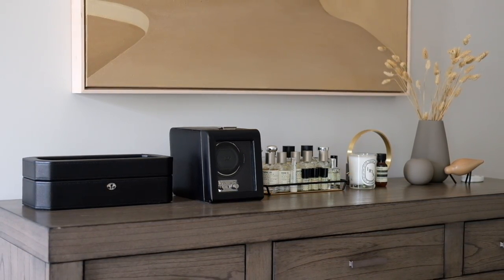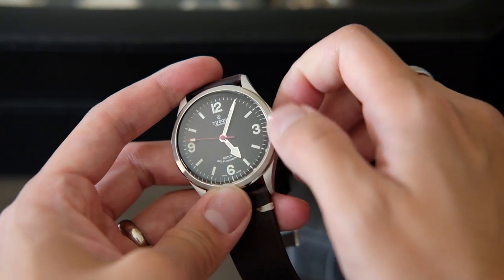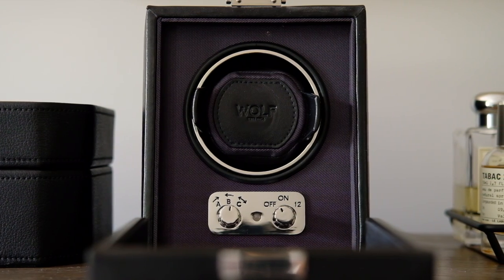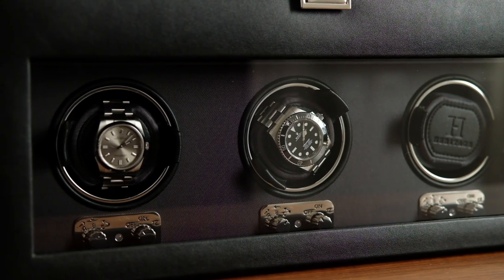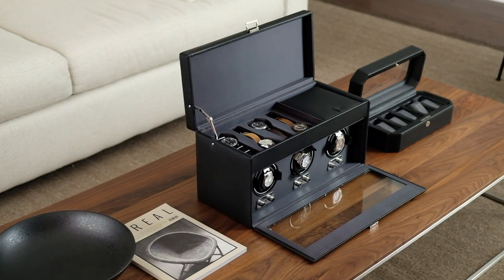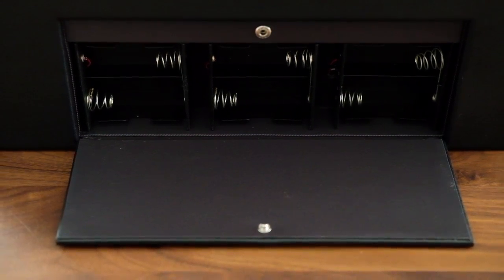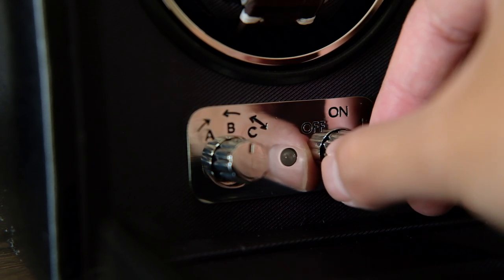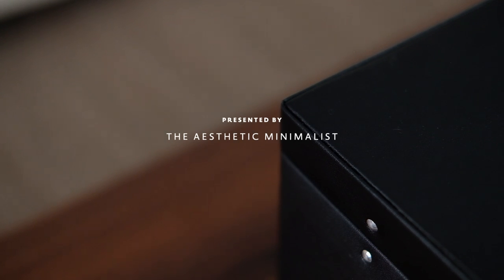4 ultimate reasons why I use watch winders | WOLF winders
CHAPTERS

00:00 Intro
01:06 What is a watch winder
01:47 1st reason
02:57 2nd reason
04:03 3rd reason
05:10 4th reason
06:24 Things to know before getting a winder
08:53 How much you should pay for a winder

FEATURED PRODUCTS

OTHER OPTIONS

MUSIC

GEAR USED

Camera strap

Shutter button

Camera sleeve